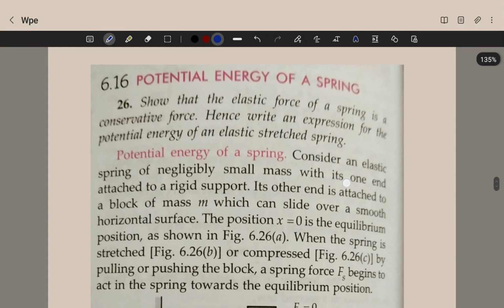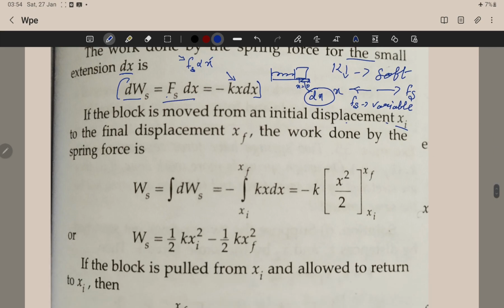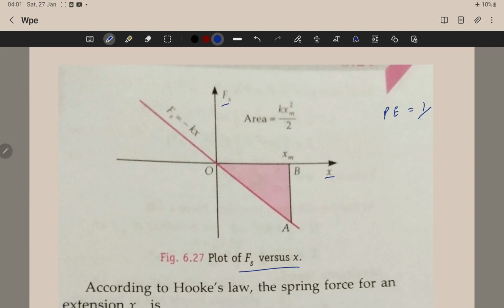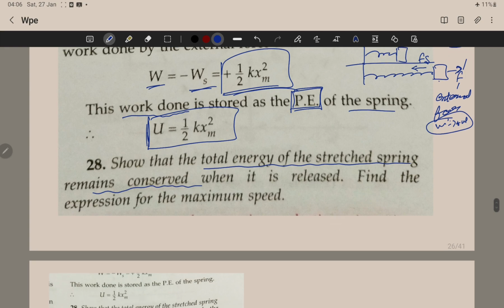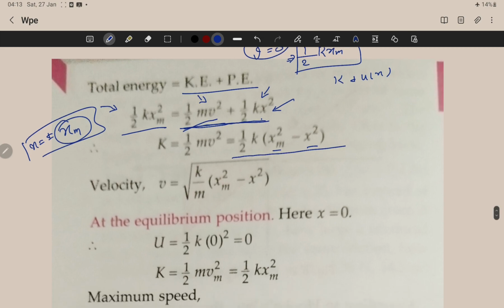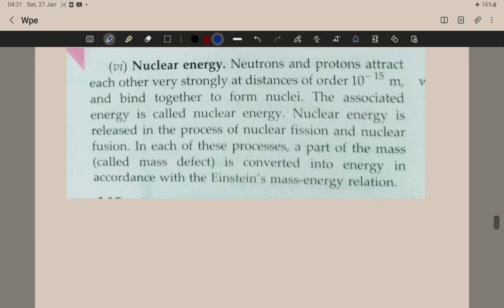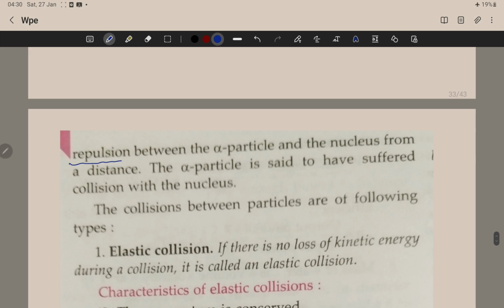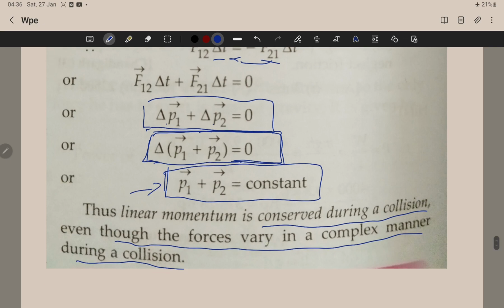Work power energy lecture 6